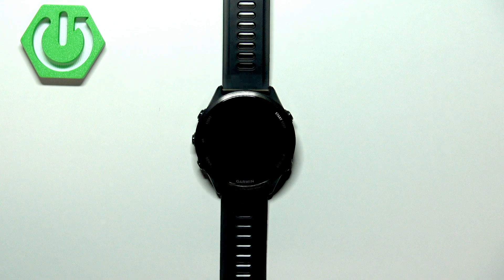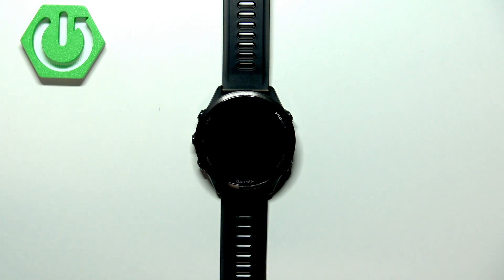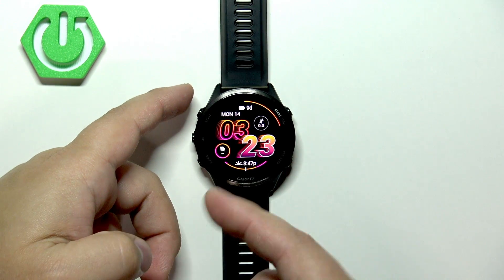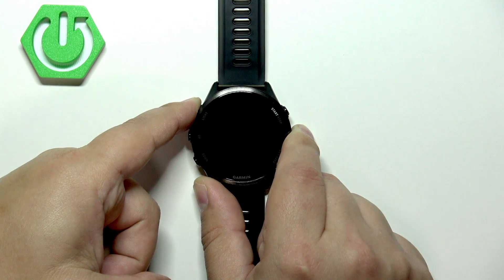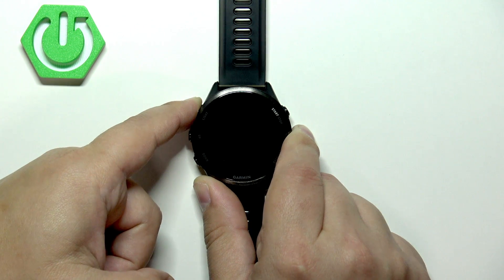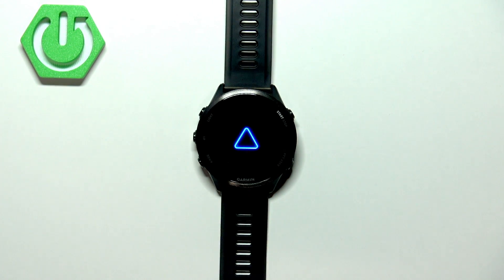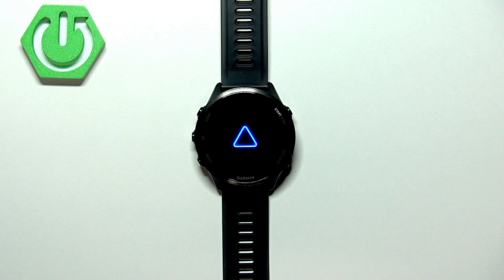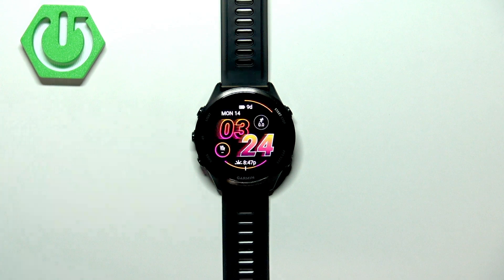GARMIN Forerunner 570 42mm – How to Force Restart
If your GARMIN Forerunner 570 42mm is frozen or unresponsive, a force restart can help get your watch working again. In this video, you’ll learn the simple steps to force restart the GARMIN Forerunner 570 42mm by using the light button. We’ll show you exactly how long to hold the button, what to look for on the screen, and how to make sure your watch reboots properly. This method is useful if your device is stuck, not responding, or you need to quickly reset it without losing your data. Follow along to get your GARMIN Forerunner 570 42mm back to normal operation quickly and safely.

How to force restart GARMIN Forerunner 570 42mm?
How to fix a frozen GARMIN Forerunner 570 42mm watch?
What to do if GARMIN Forerunner 570 42mm is not responding?

0:00 Introduction
0:15 Press and hold the light button
0:27 Wait for the screen to turn off
0:43 Check for the GARMIN logo
0:56 Release and restart if needed
1:16 Watch reboot process
1:19 Summary